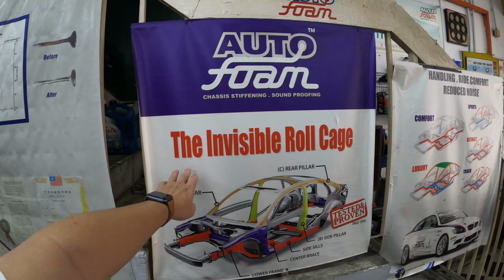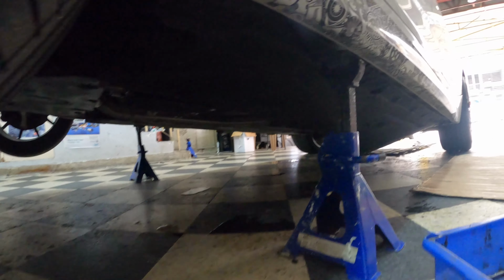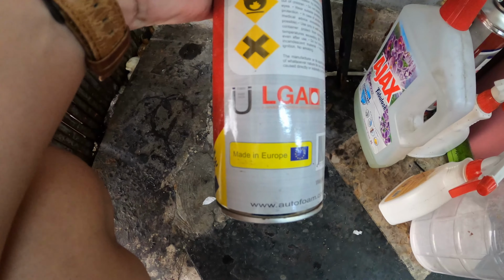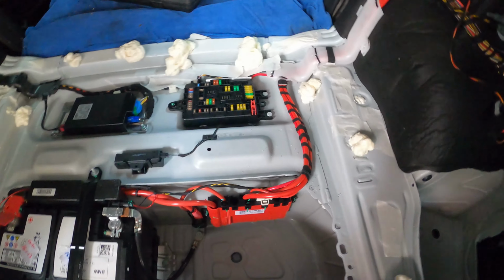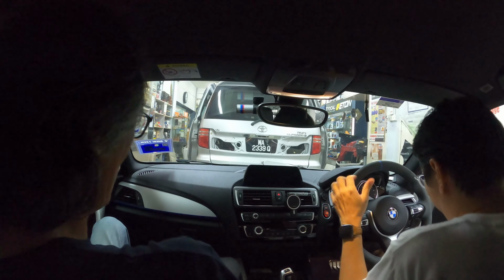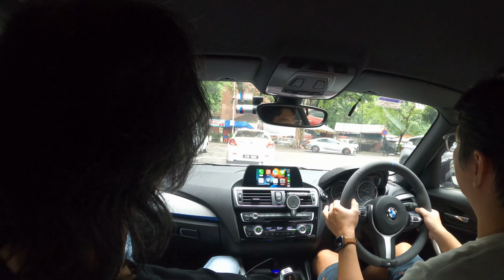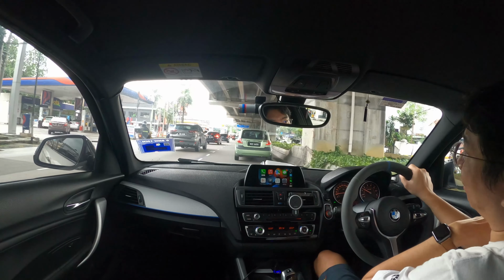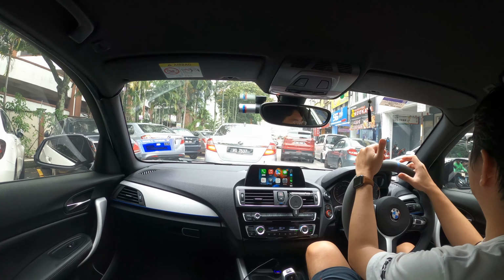My Autofoam experience on BMW 1 Series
Want to Autofoam your car too?